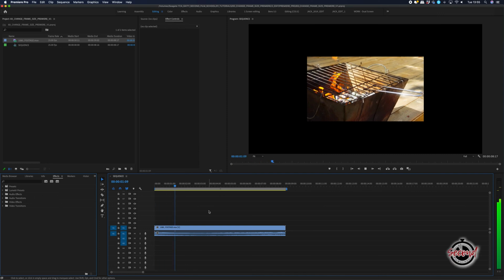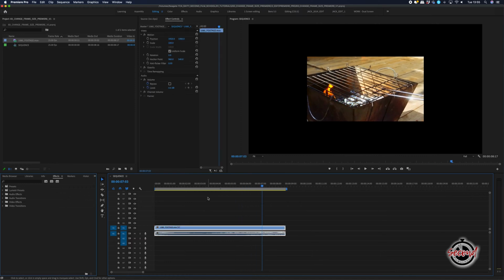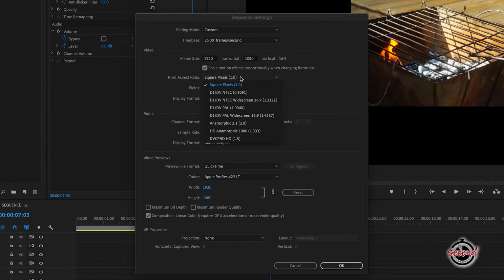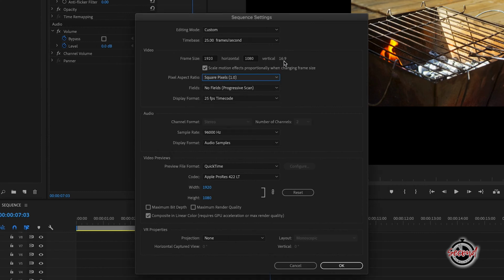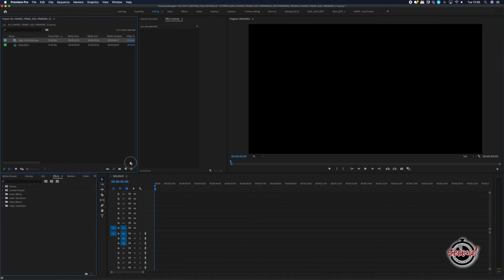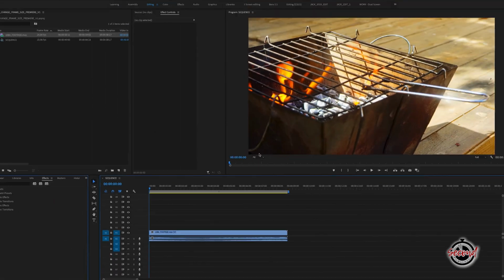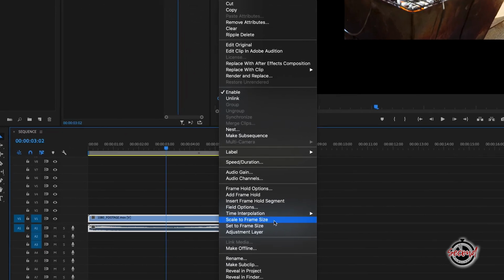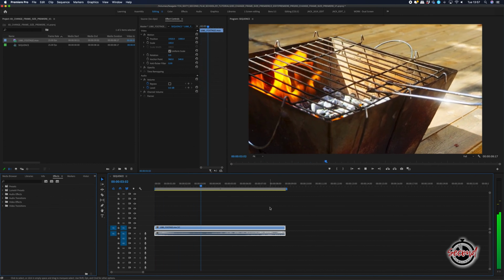How to Change Frame Size in Adobe Premiere Pro CC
In this Sixty Second Tutorial we look at various methods of changing the frame size when editing in Adobe Premiere Pro CC, we cover the following...

1. In this example we’ve got a 1080 resolution clip on a 4K timeline and we’re going to scale down our sequence to match the resolution of our footage.

2. Right click on your sequence and select ‘sequence settings’.

3. In the Frame Size option change your resolution to 1920 pixels by 1080 pixels (here it is important to double check your pixel aspect ratio is set to “Square Pixels 1.0” if you’re trying to achieve the standard 16:9 landscape frame size.

4. Click Ok and your sequence settings will change to match your footage.

5. If you are adding footage to a new timeline and the resolution of the clip is different from that of your sequence, Premiere will prompt you to change your sequence settings. Here you can choose change sequence settings and Premiere will automatically change your sequence resolution to that of your chosen footage.

6. Lastly if you need to use a 1080 clip on a 4K timeline you can right click on your clip and select ‘Scale to Frame Size’ which will scale up your 1080 footage to fill a 4K frame. You can also scale up manually using the ‘Scale’ option in the effect controls panel.